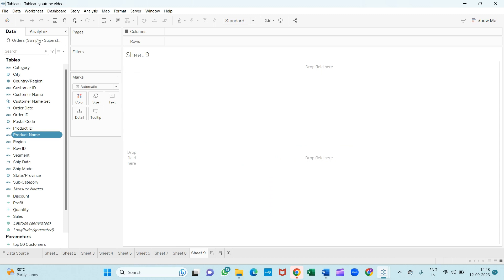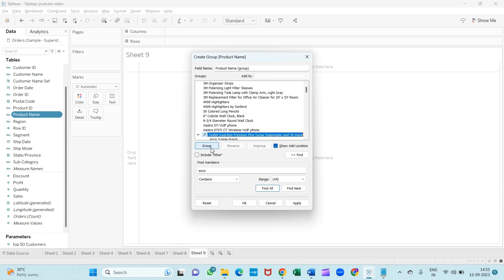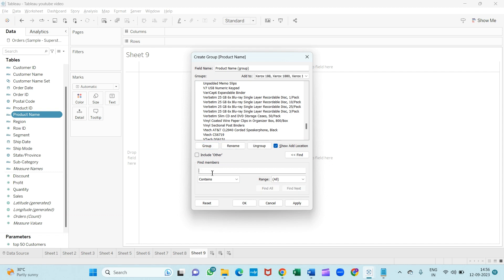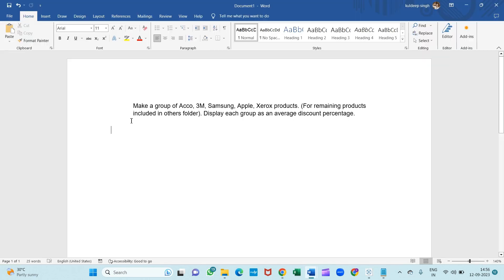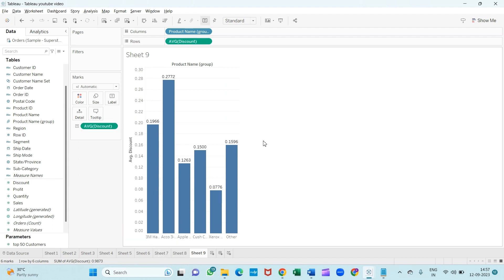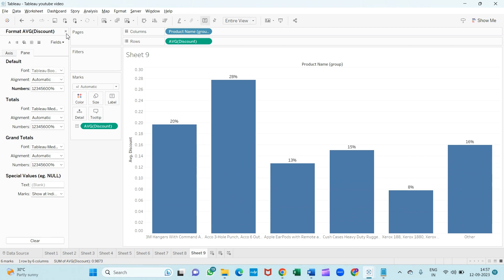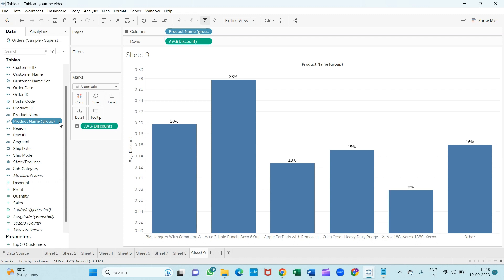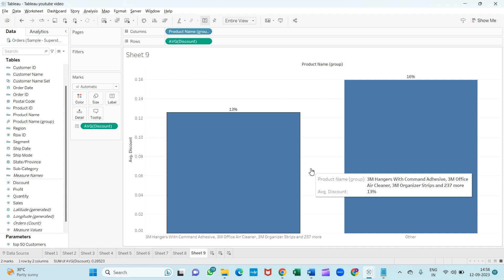How to Make a group in tableau of Acco 3M, Samsung, Apple, Xerox .Display each group avg discount %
In Tableau, you can create a group of brands by right-clicking on the "Brand" dimension and selecting "Create" and then "Group."
Define your groups, such as "Acco," "3M," "Samsung," "Apple," "Xerox," and an "Others" group if needed. Assign each brand to its respective group.